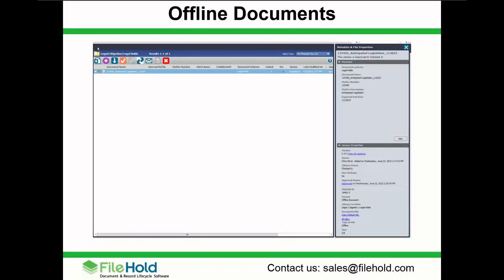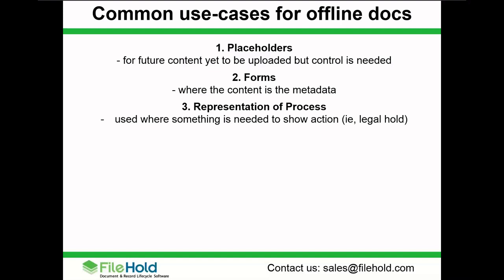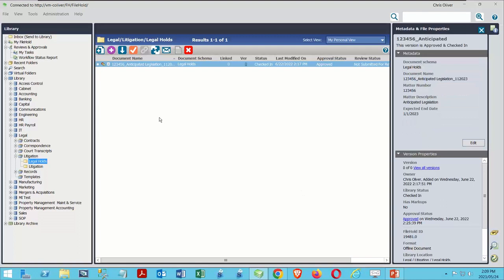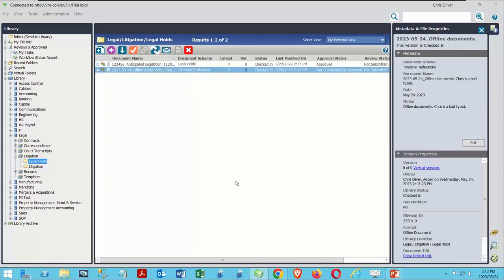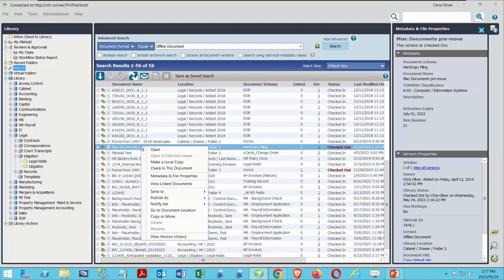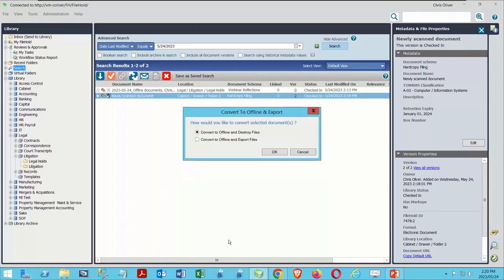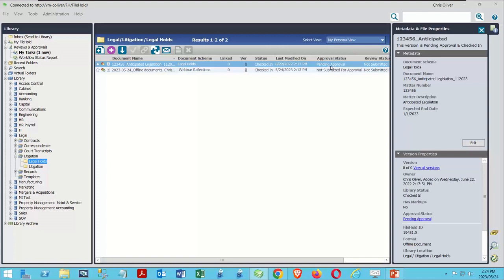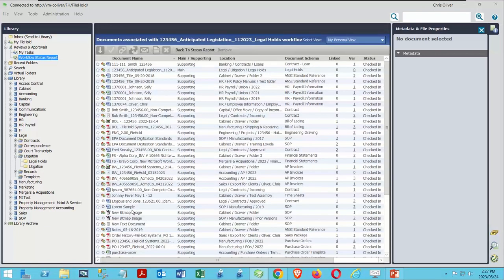Webinar Wednesday - Offline Documents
What are offline documents, and how can you use them? Join us to learn some different ways offline documents can hold information, guide processes, or preserve audit history with minimal space, and get this feature working for your organization!